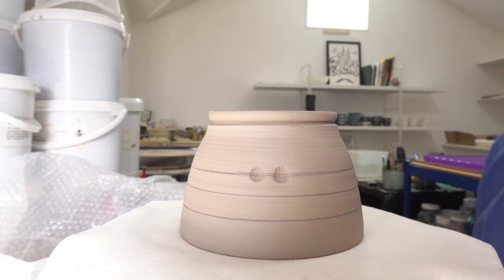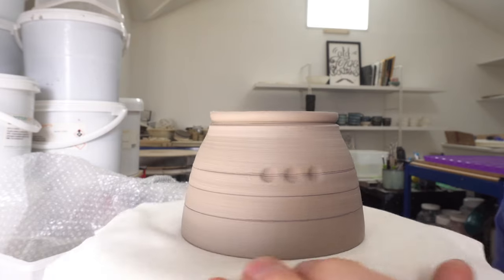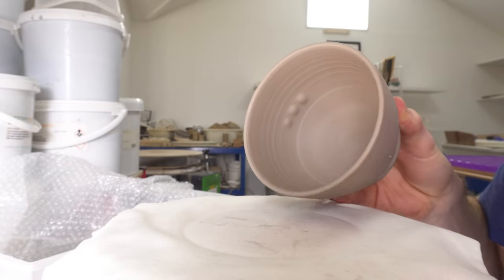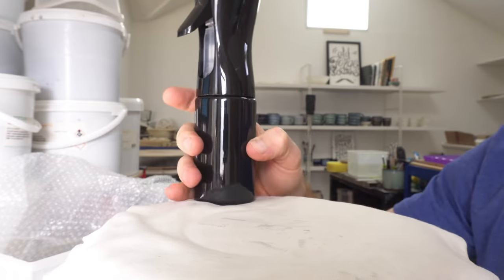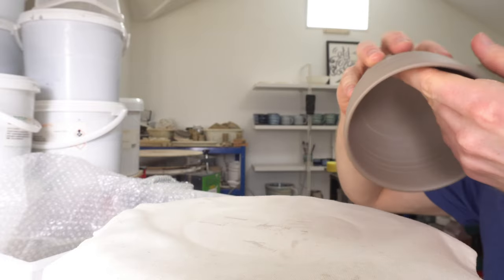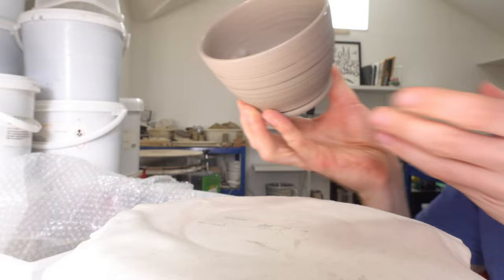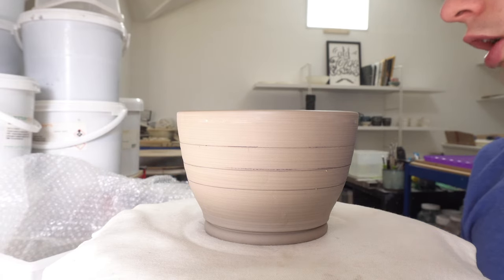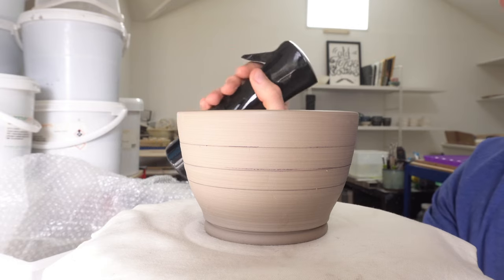Quick Tip - Continuous Misting Bottle for Stamping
Link to Bottle (UK)

It's basically just a way of rehydrating the clay slightly to avoid any cracks when stamping the Peacock Eye/Pebble patterns, which will happen if the clay on the inside has become too dry.